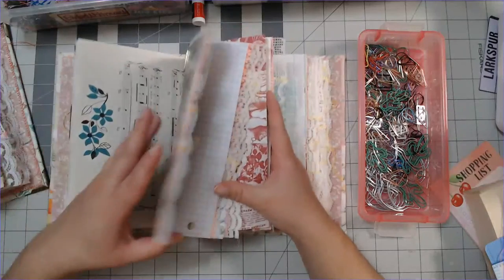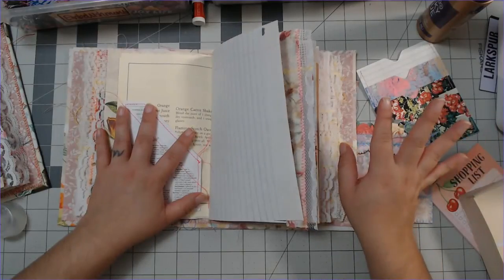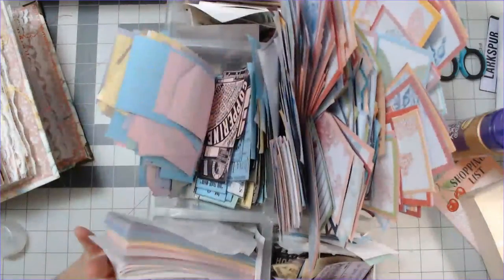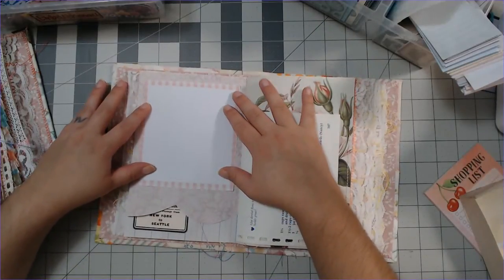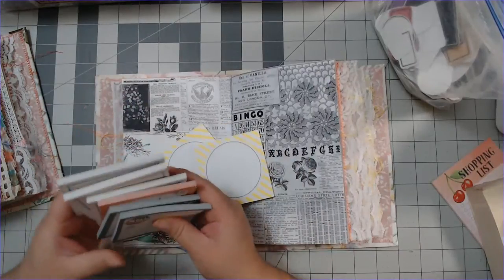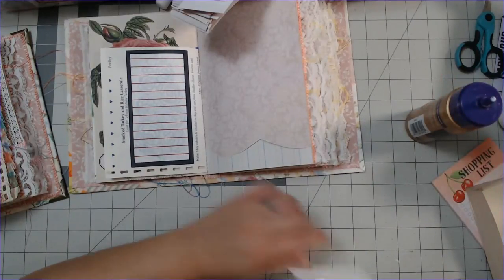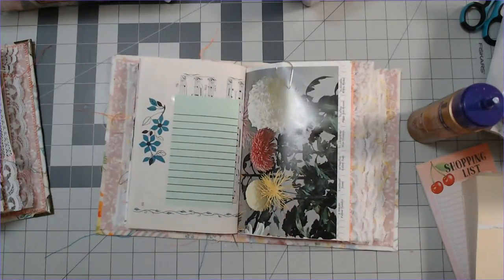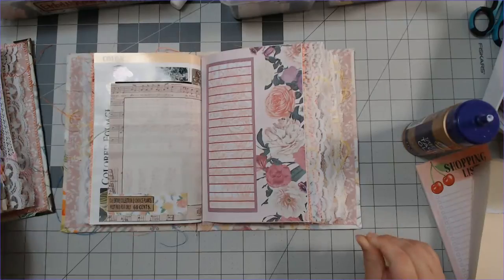String Quilt Patchwork Junk Journals - Part 8